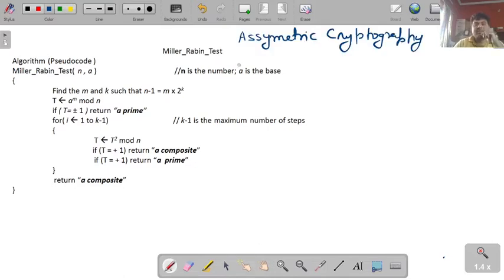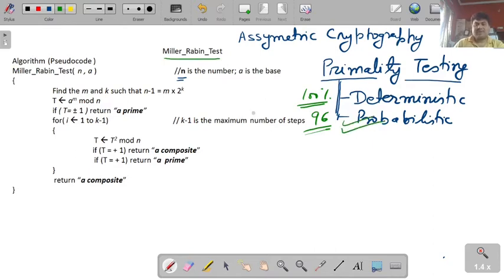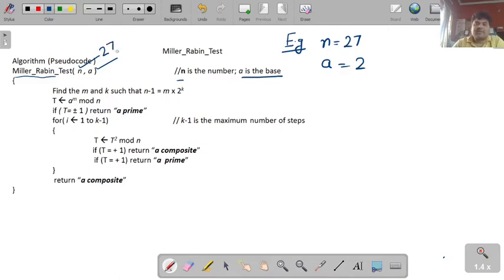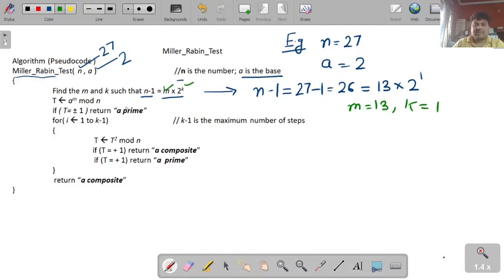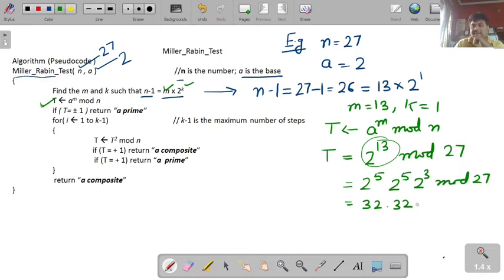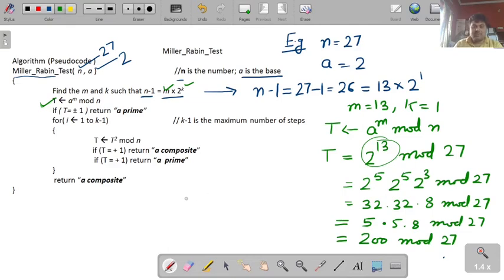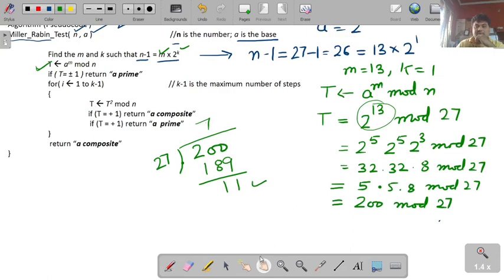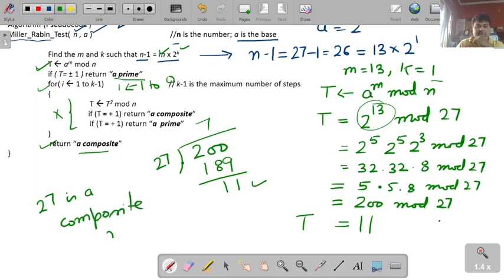Miller Rabin Test || Primality Test || Cryptography || Network Security with solve Example || Part 1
In this algorithm in the loop ,for prime number the condition should be -1,

Sorry for inconvenience, In the part two you will get the correct algorithm.

The Miller–Rabin primality test or Rabin–Miller primality test is a probabilistic primality test: an algorithm which determines whether a given number is likely to be prime, similar to the Fermat primality test.

Please join the following Links ,So that you get the latest Update from Prabhat Educator.:-